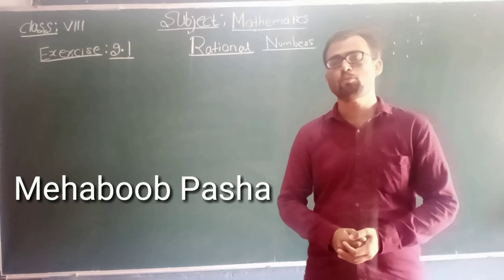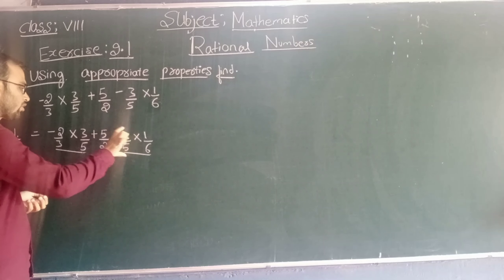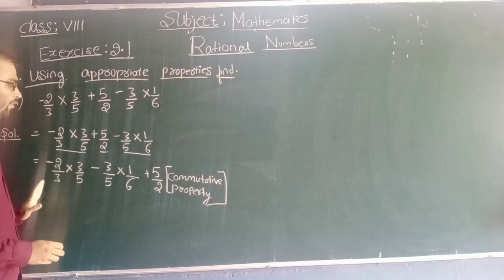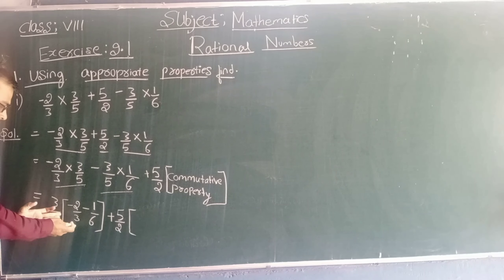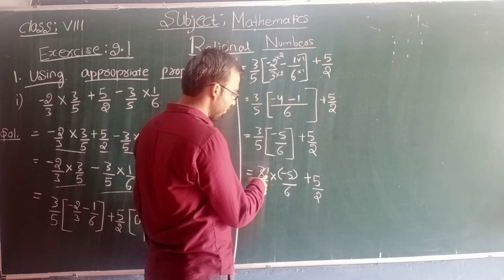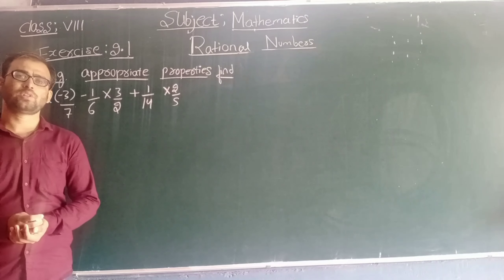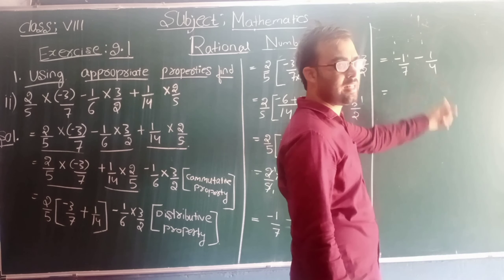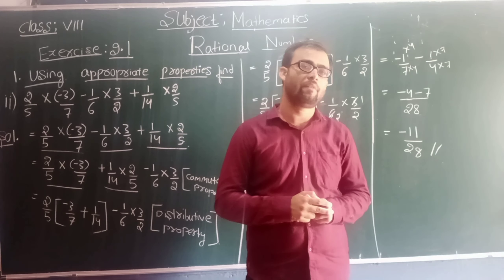Part_10|NCERT|Class 8|Rational Numbers|Exercise.2.1..Q1